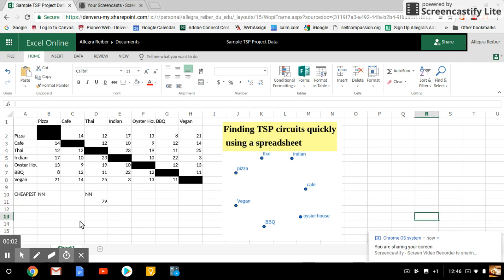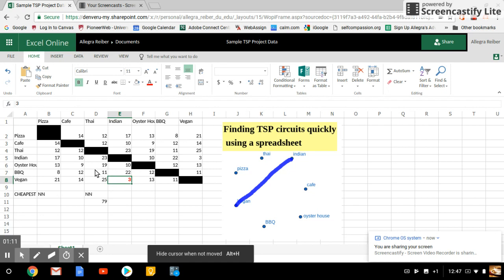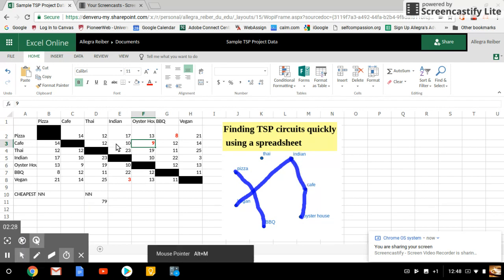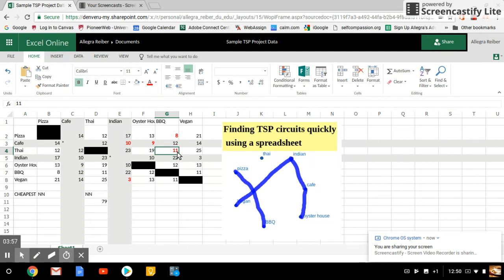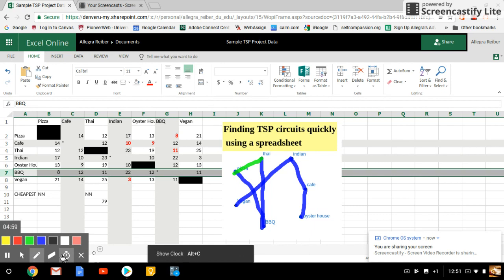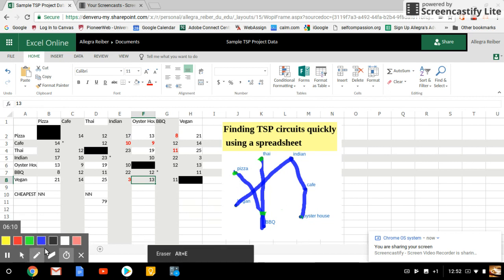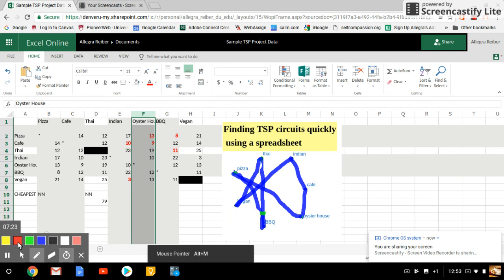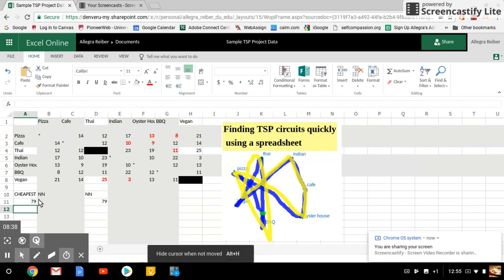TSP Cheapest Link Computation Example--Excel